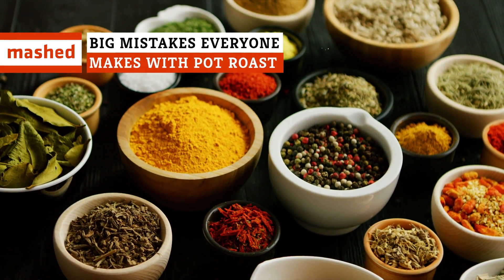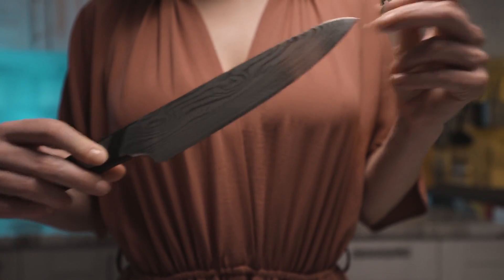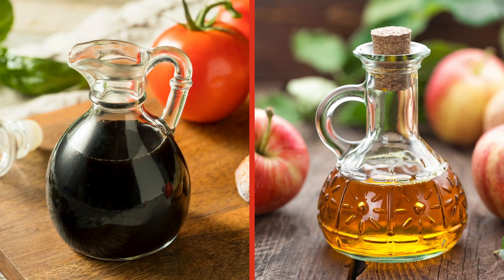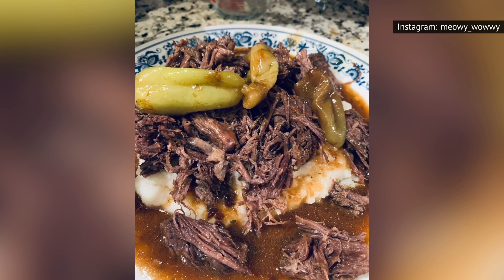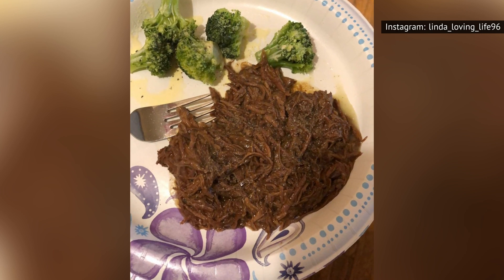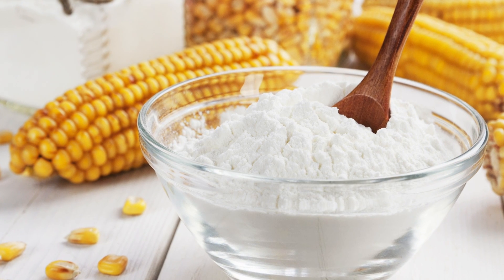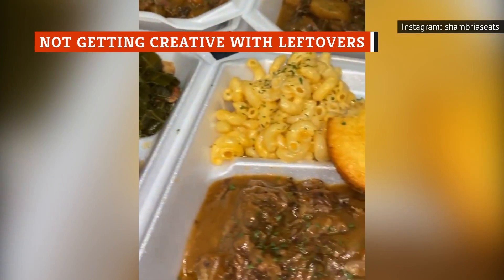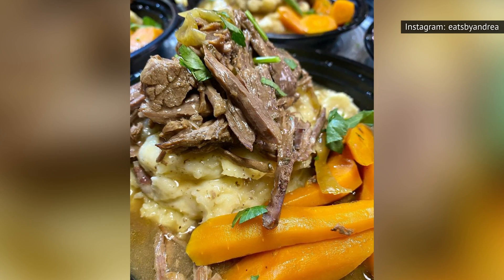Big Mistakes Everyone Makes With Pot Roast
Tired of seasoning your pot roast with tears of disappointment? It's time to set and forget everything you thought you knew about cooking the classic American comfort dish!

Don't use expensive beef | 0:00
Not trimming the fat | 1:12
Not browning the meat first | 1:42
Not adding flavorful liquids | 2:47
Throwing away the meat juice | 3:44
Underseasoning the meat | 4:30
Setting it and forgetting it | 5:32
Not using a meat thermometer | 6:10
Not letting it rest | 6:59
Serving thin gravy | 7:44
Not mixing up your recipes | 8:49
Not getting creative with leftovers | 9:56
Adding potatoes | 10:44